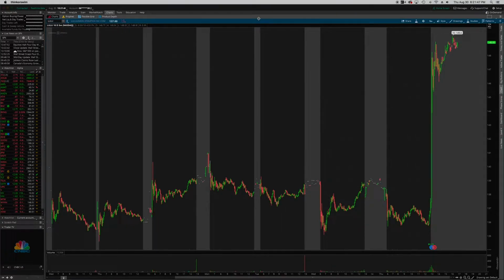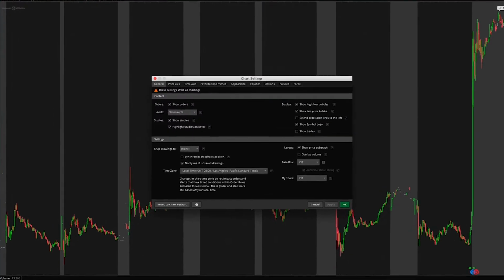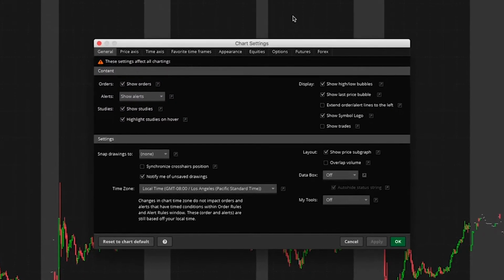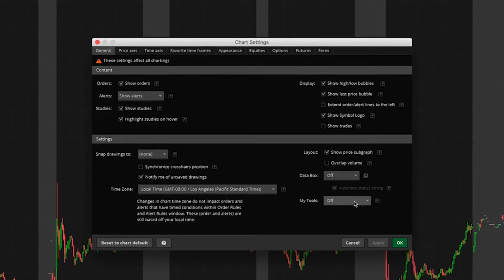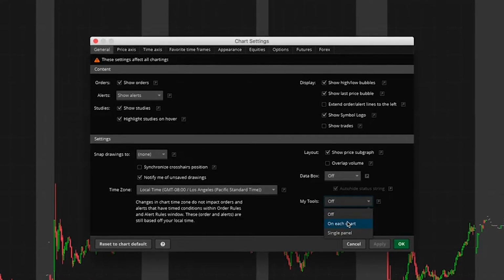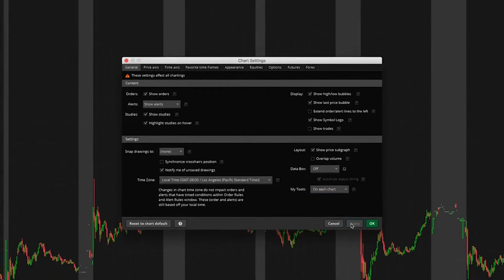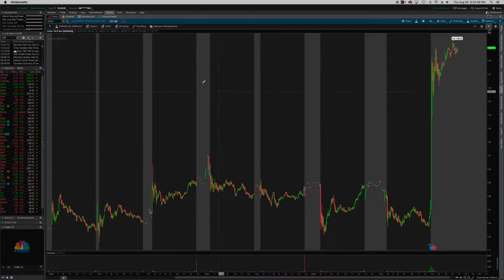Personalized Hot Buttons | ThinkOrSwim Tutorial Series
Join the premier options trading community worldwide with a 14-day trial for just $1

This is the second video in the series of TD Ameritrade ThinkOrSwim Tutorials! In this video, we go over how to set up customized/personalized hot buttons in ToS, as well as the difference between the "trendline" and "price level" feature within the broker platform.

The Options Trader's Bible - Amazon

Let me know what specific topics or trade recaps you would like to see in the comment section.